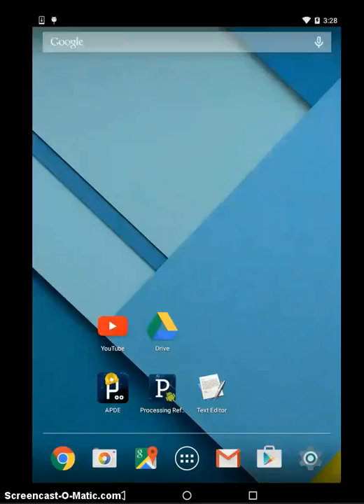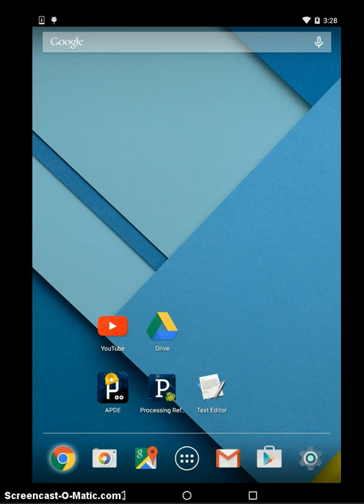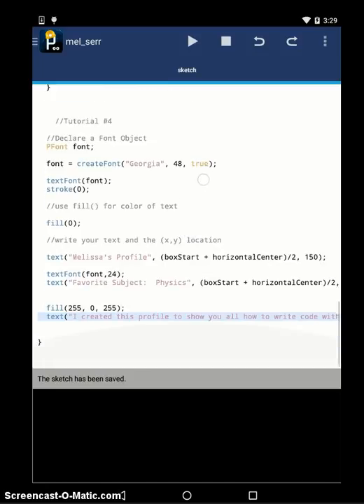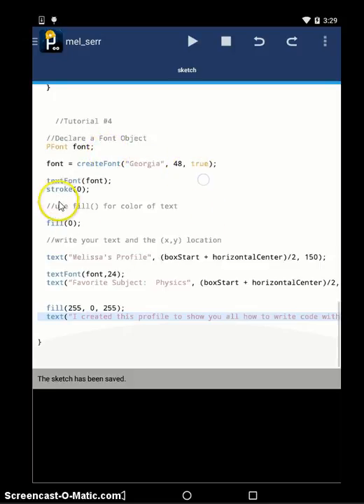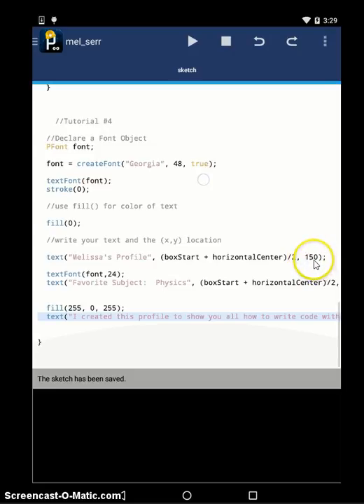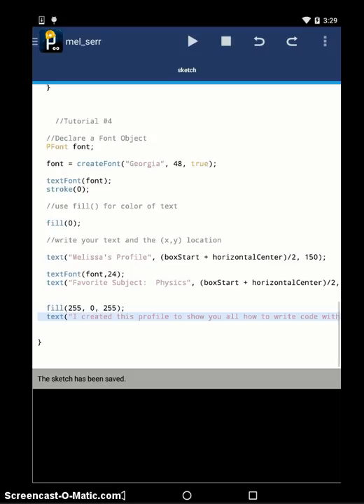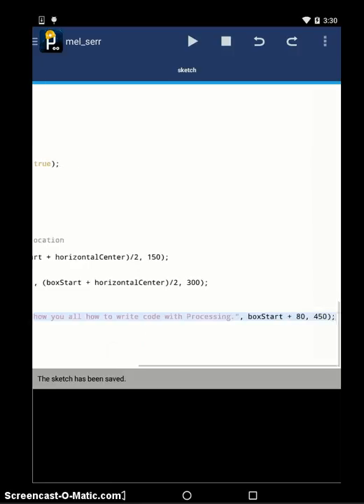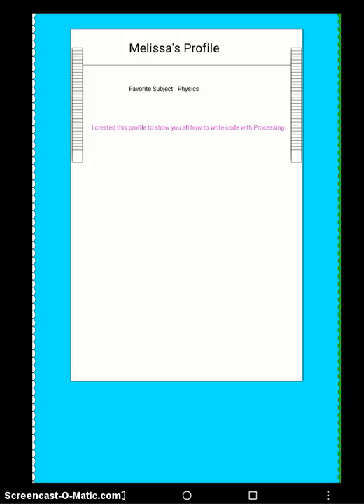Tutorial 4 Android Processing - Text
Draw Text with the Processing programming language in the Android Processing IDE.  Create a PFont object, change font size, and change font color.